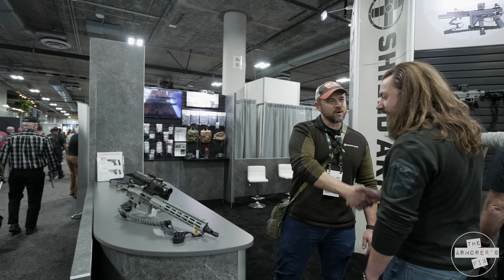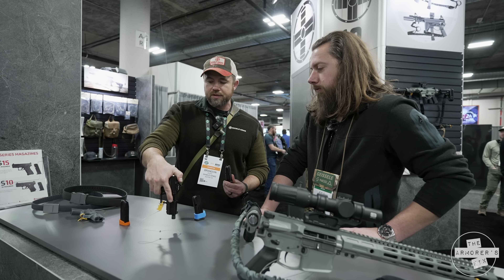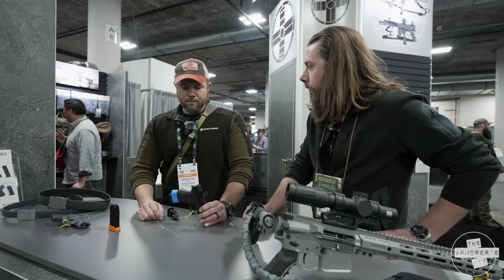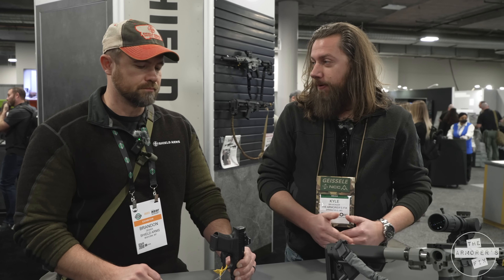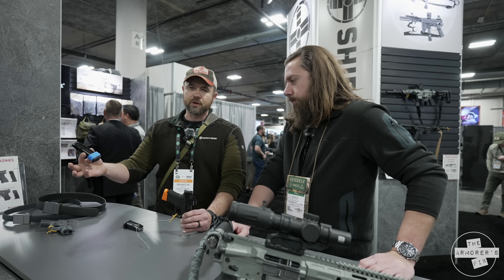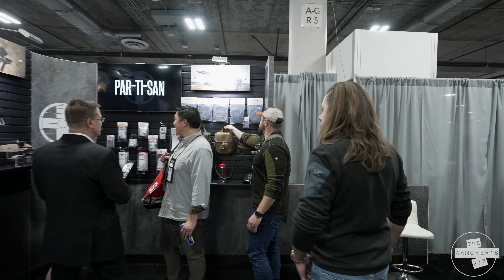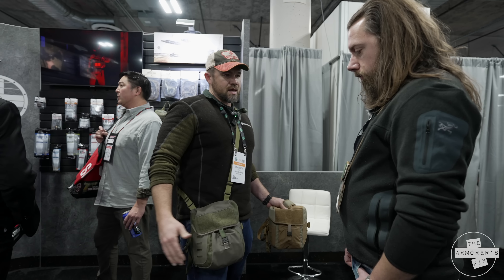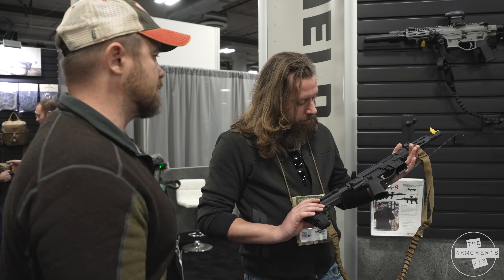Shield Arms SHOT SHOW 2023! New S10 Magazine, Soft Goods, Sling, and Integrally-Folding Lowers!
Kyle visits with Brandon at SHOT SHOW 2023 from the Shield Arms booth.  Check out their latest and greatest including the new S10 magazine!